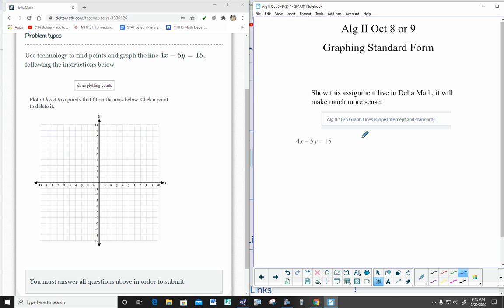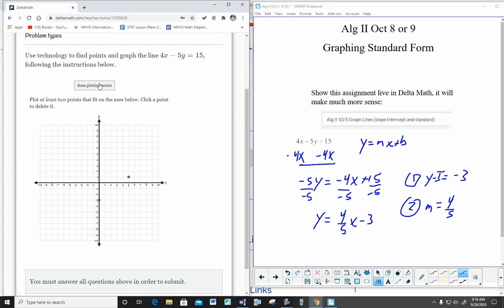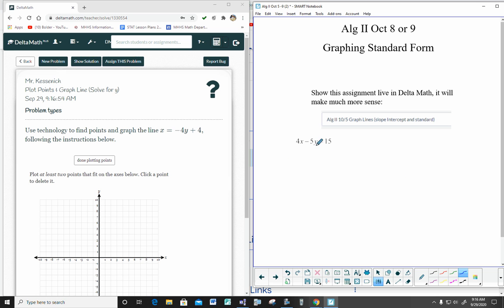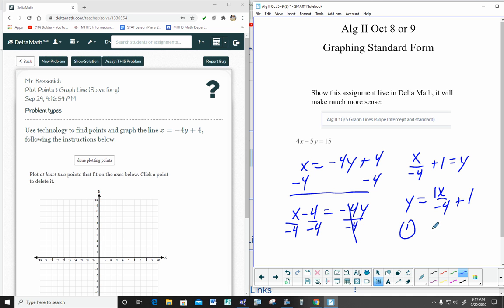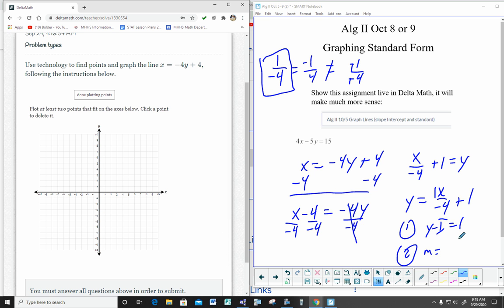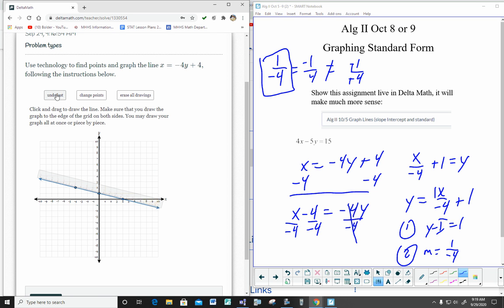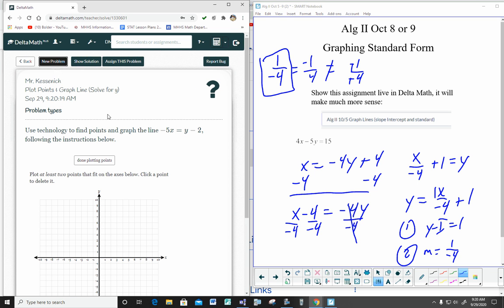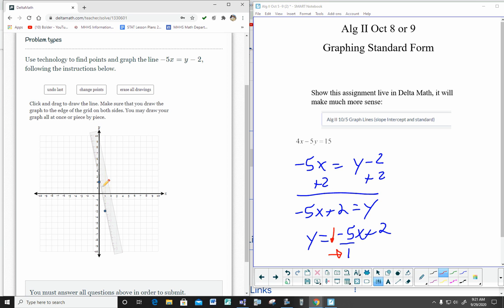Alg II Oct 8 Graphing Standard Form